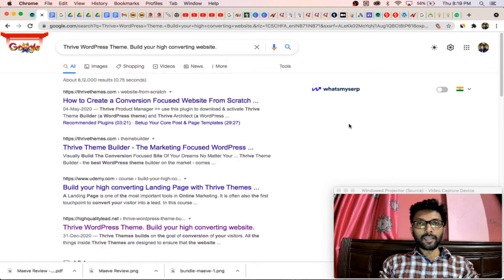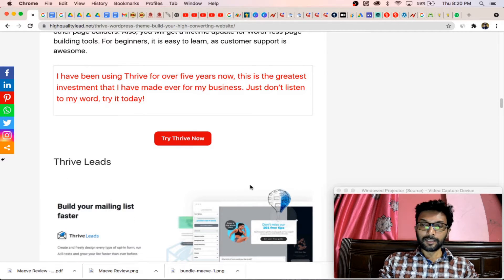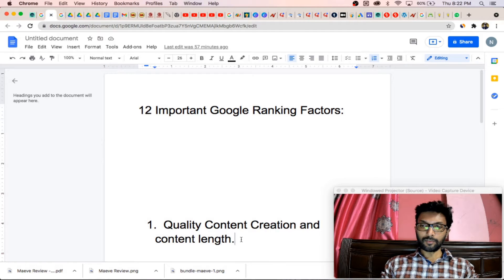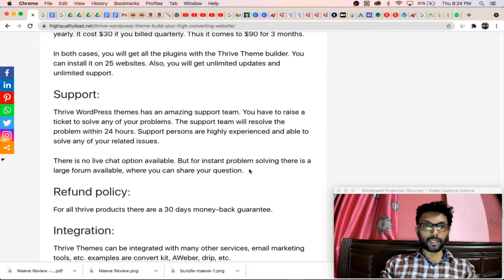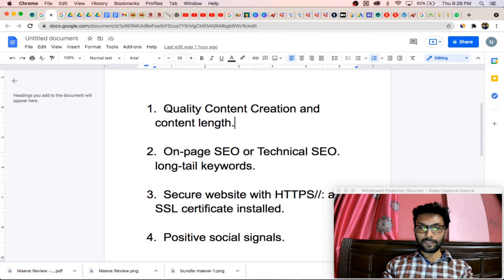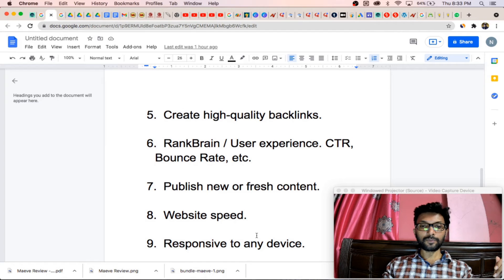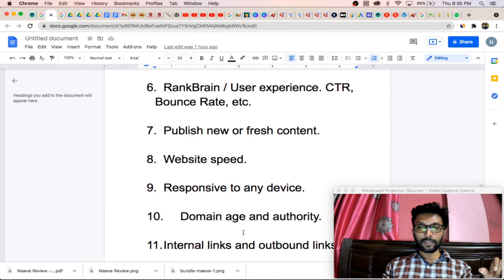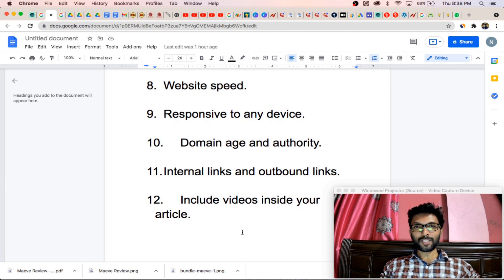12 Major Factors To Rank Your Articles In Google First Page.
12 Major Factors To Rank Your Articles In Google First Page.

Rank your Google Ad in 1st Position by Improving The Ad Quality Score.